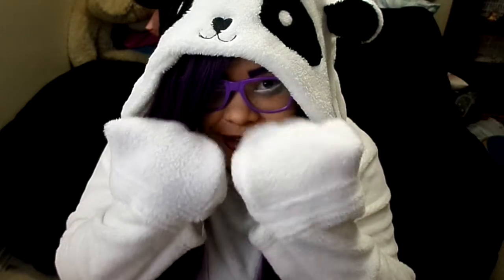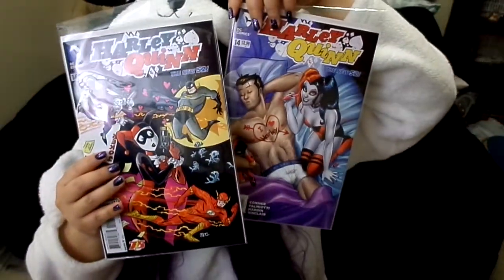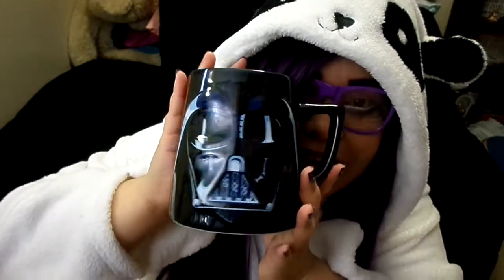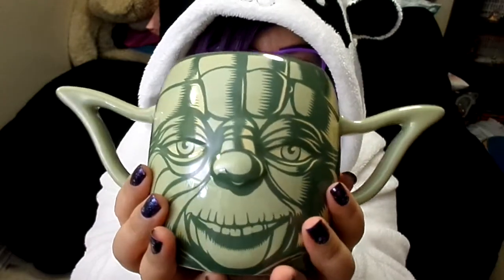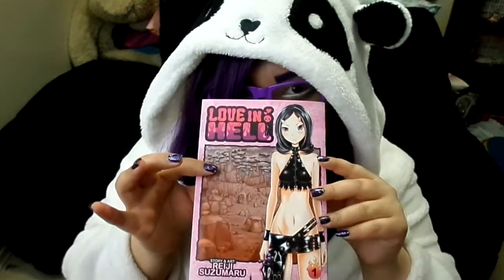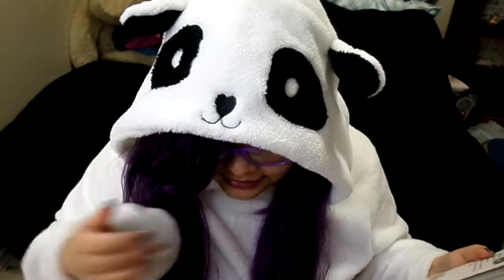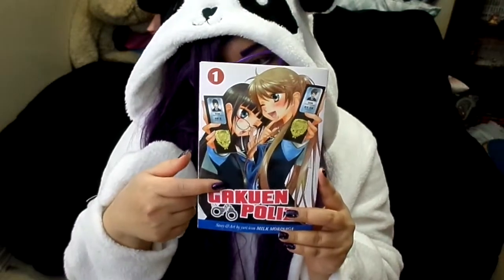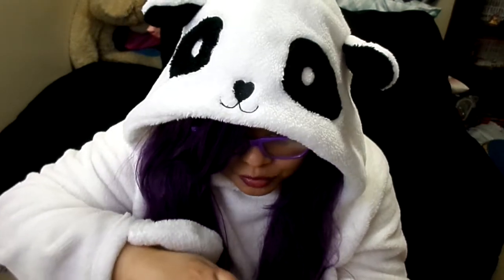Otaku Haul #41 - Manga Haul & More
My Links ! -

tags - manga haul,otaku,otaku haul,anime,Harley Quinn comics,star wars